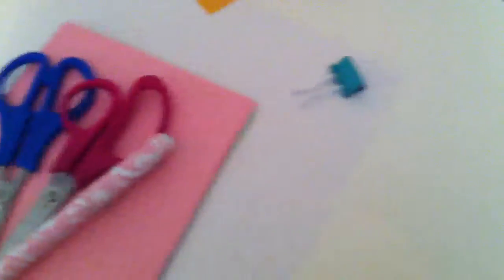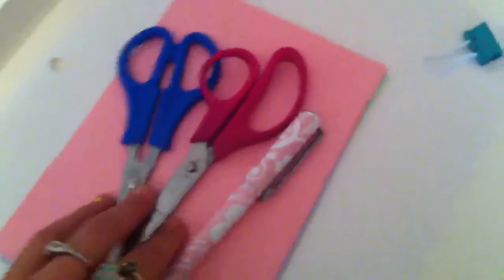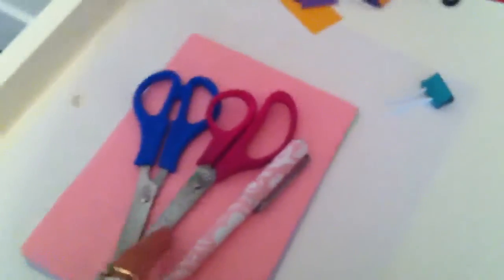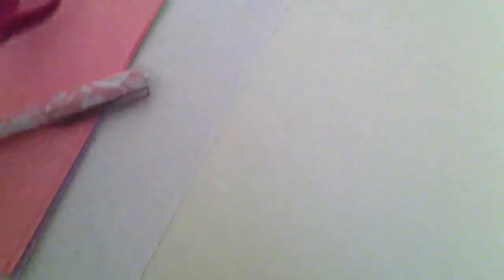Stuff you need to make for a doll file